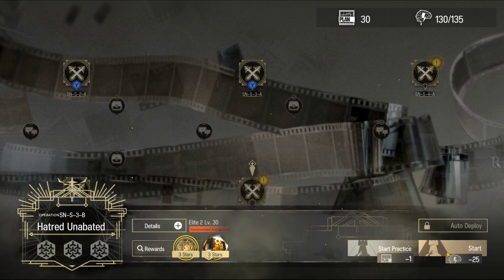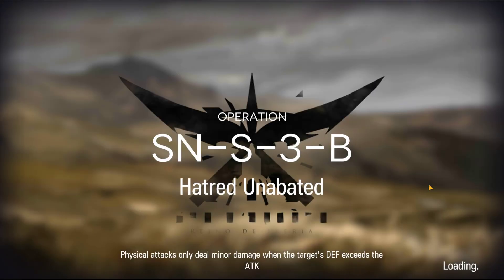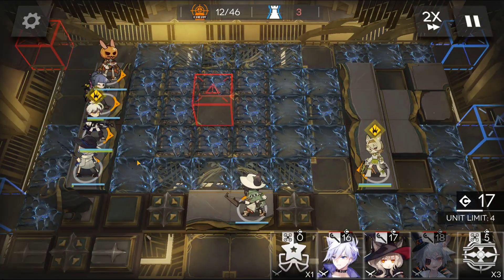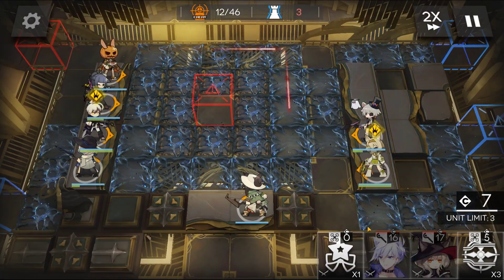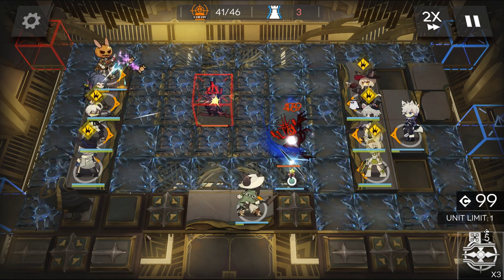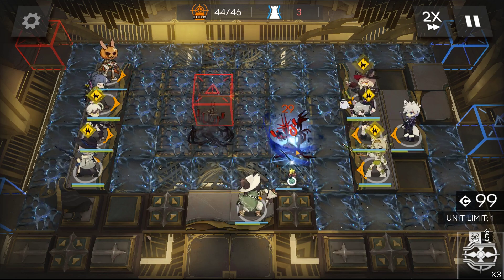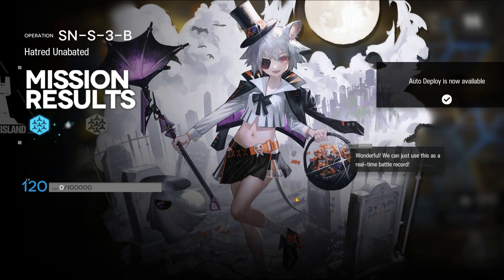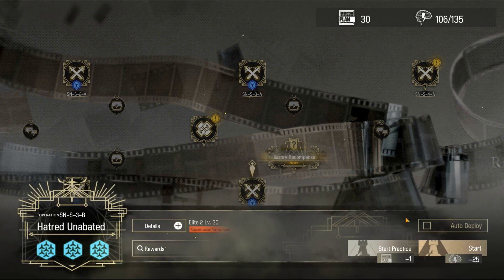Arknights SN-S-3-B Guide Low Stars All Stars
Arknights guide to SN-S-3-B in Stultifera Navis with low rarity.